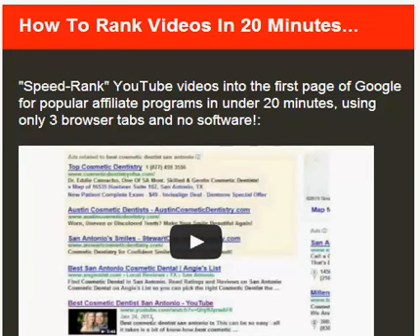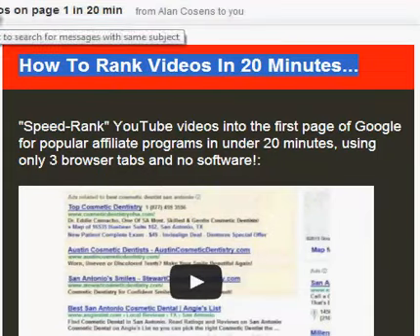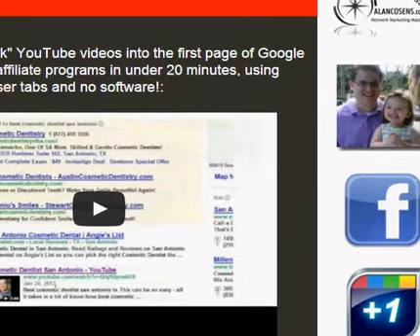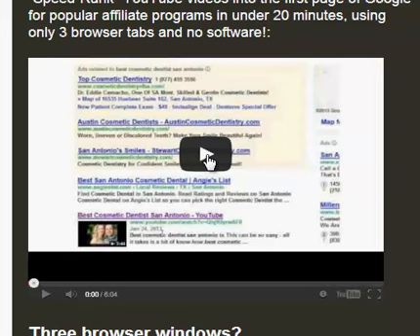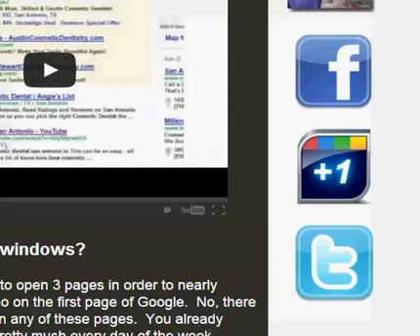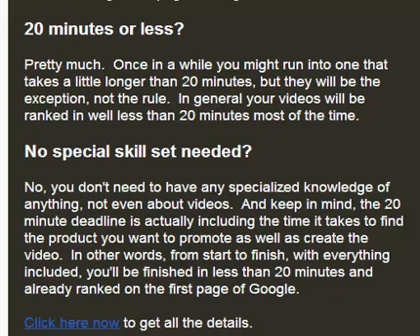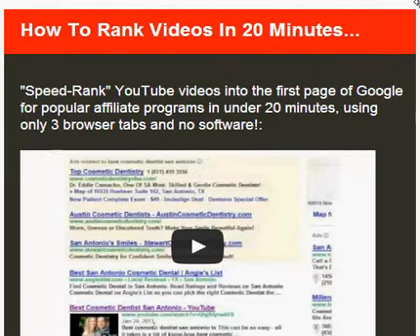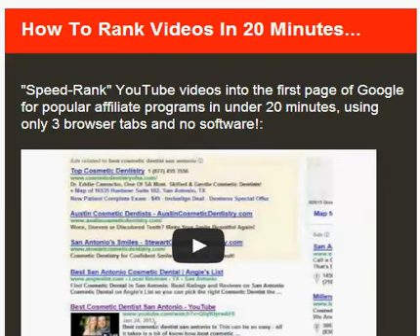Email lesson no1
here's a video about an email i received today.  It has some really hot stuff